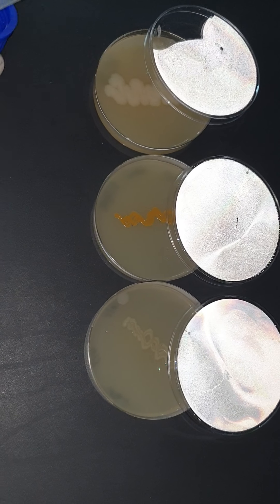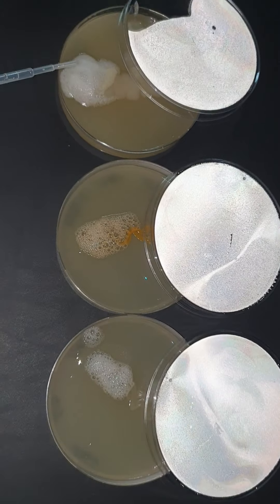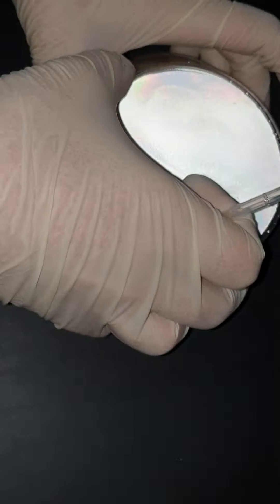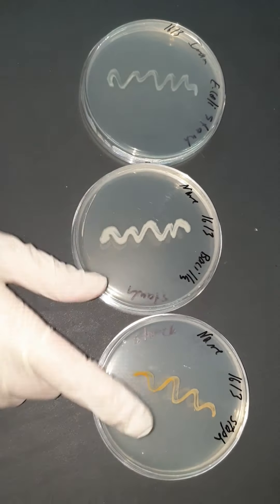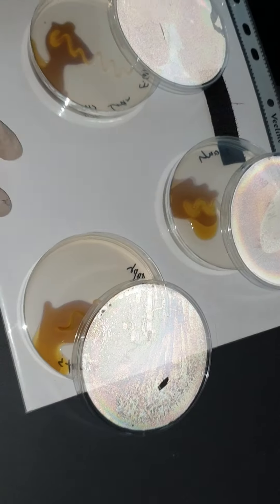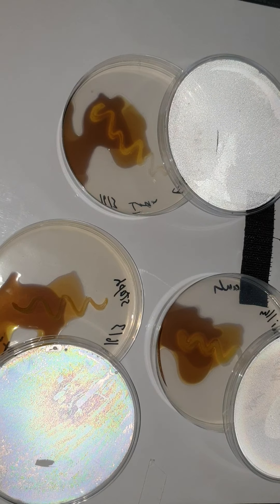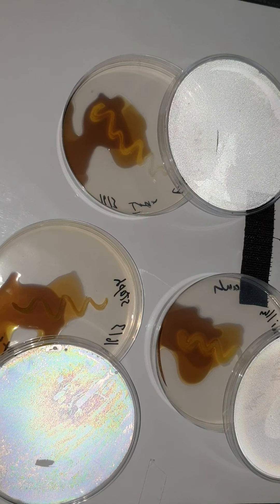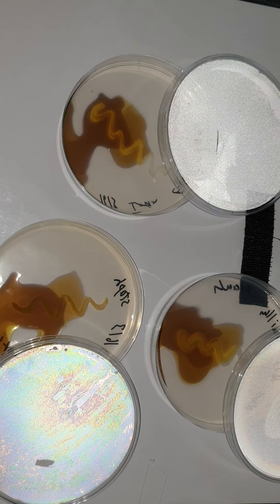Catalase and amylase tests Results